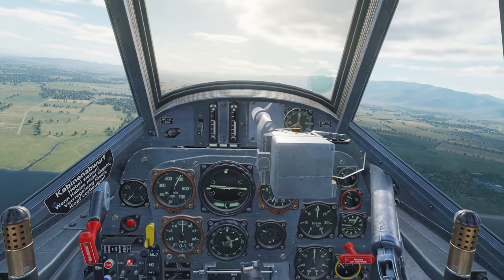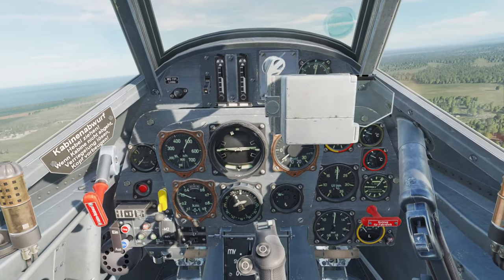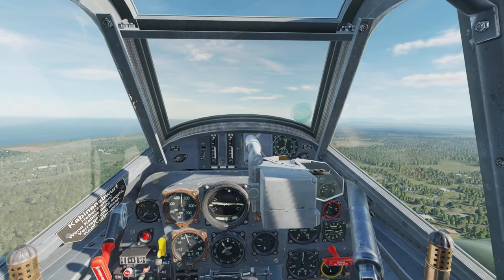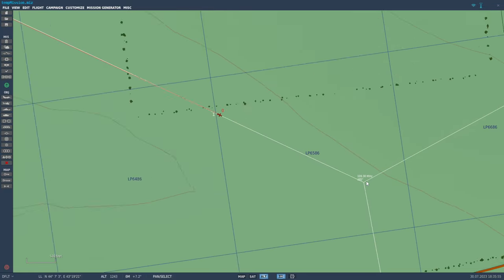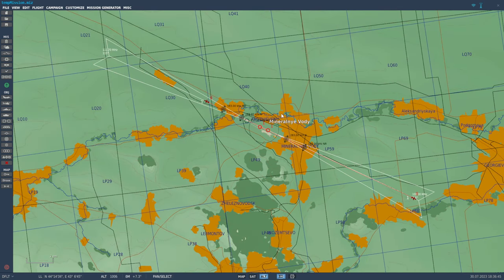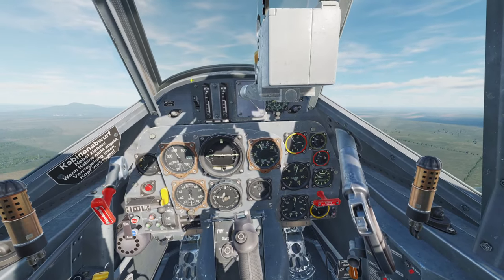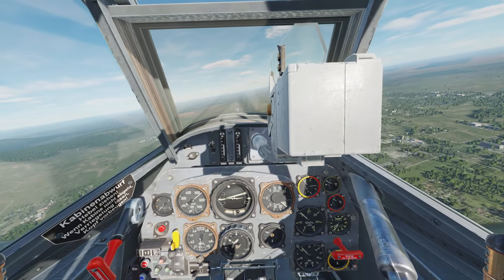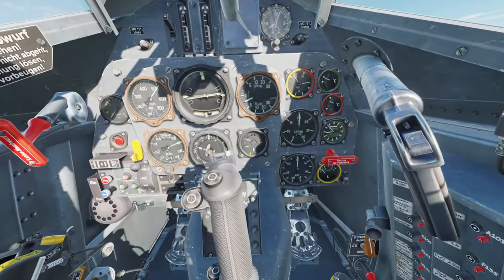DCS Bf 109 K-4 Navigation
0:00 - Intro